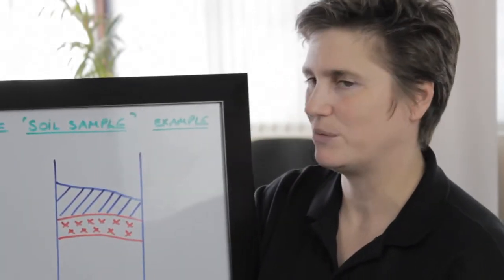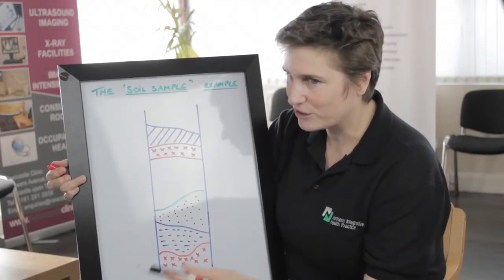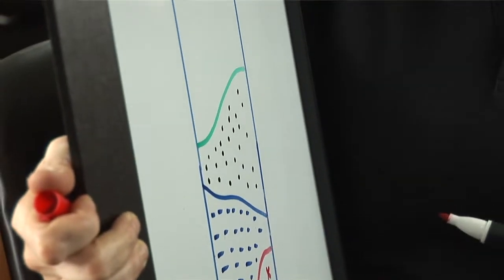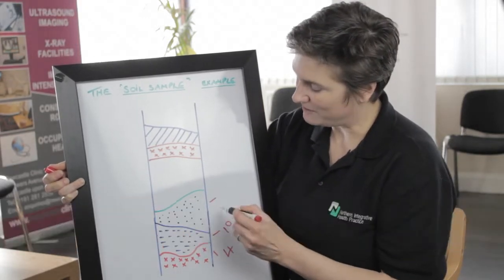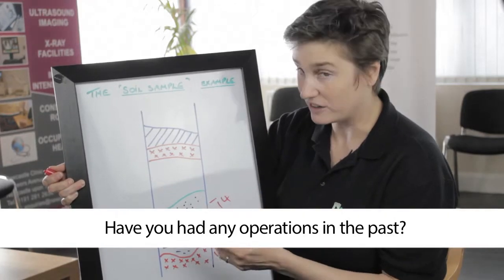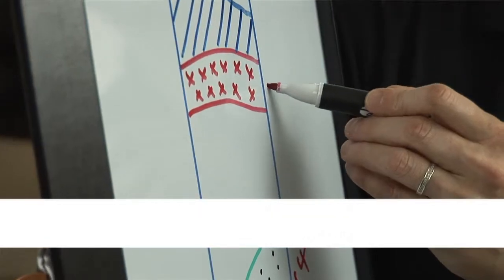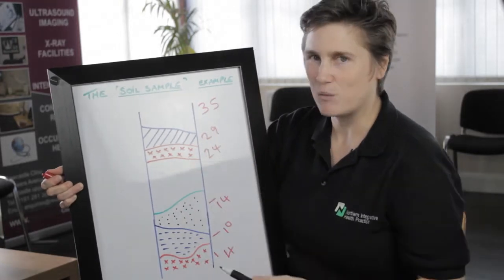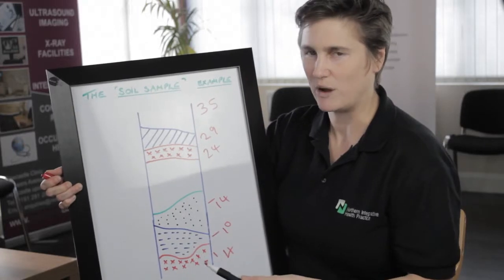Unexplained Aches & Pains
- Have you had any childhood accidents or illnesses? Were you involved in sports as a child? Or have you had any operations in the past? Paula Esson explains, using a "soil sample" analogy, how past injuries or accidents can affect us today with 'unexplained' aches or pains.